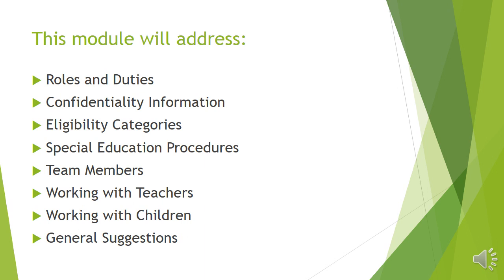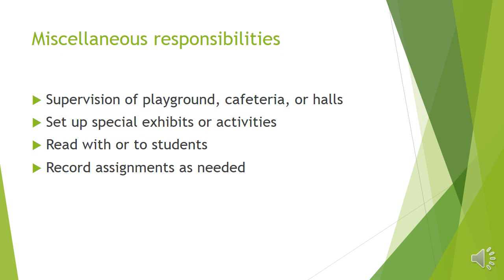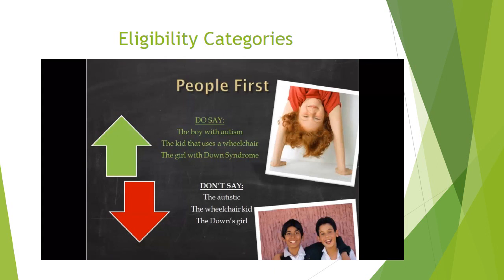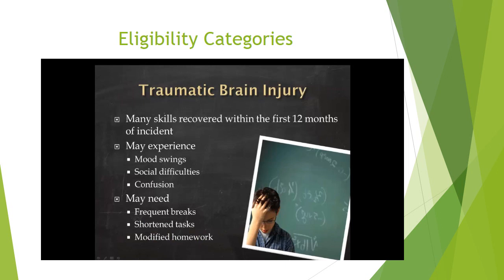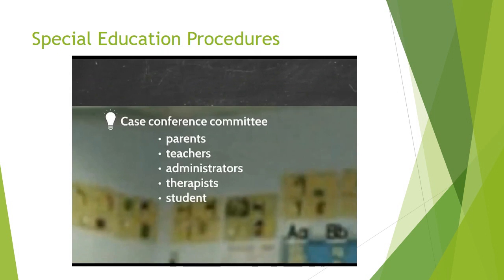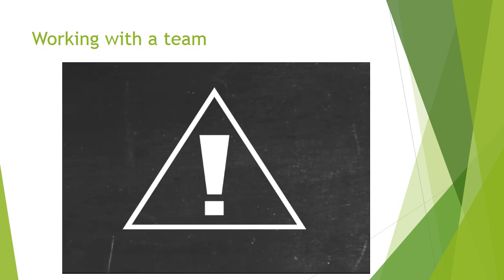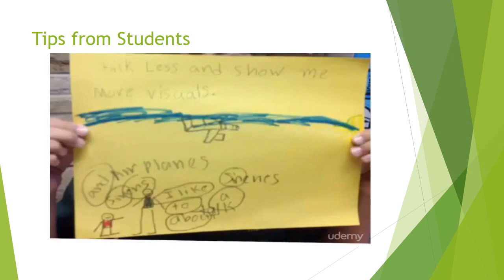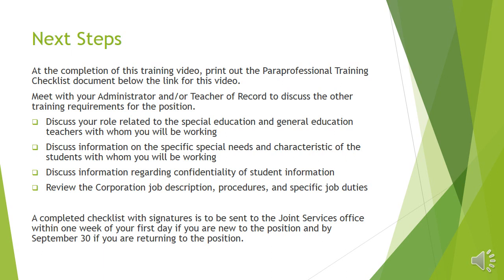The Role of the Paraprofessional Video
This short video addresses the required training components for paraprofessionals/instructional assistants who provide support to students with disabilities. In addition to this video, you will work with the Teacher of Record to ensure you have received additional information and training on your specific job responsibilities.